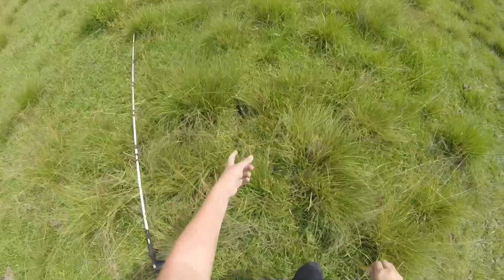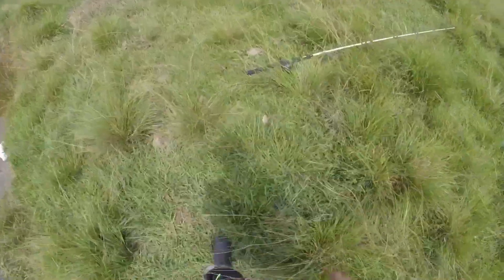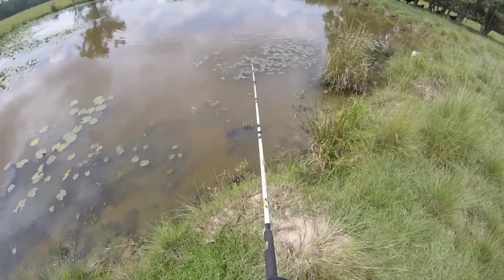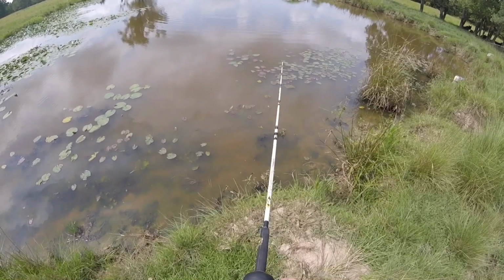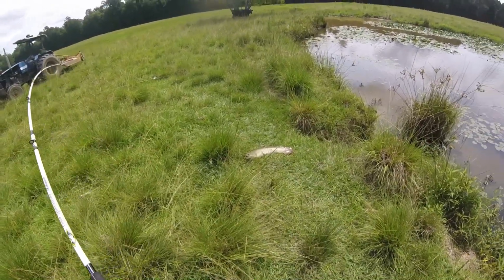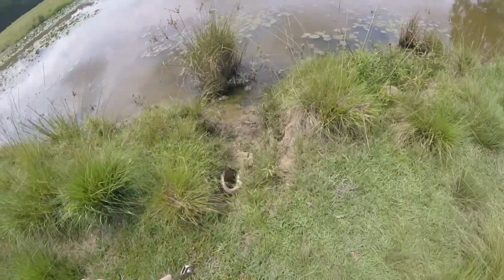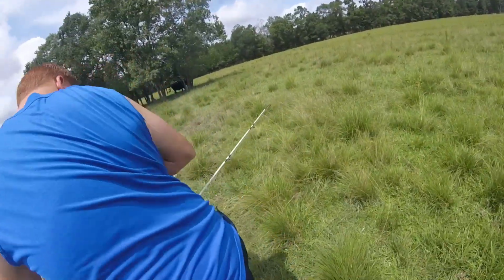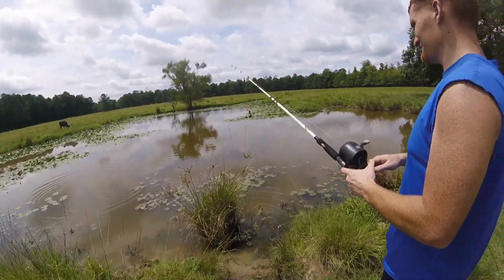Pond fishing//catching bass and grennal.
Today we are catching bass and grennal